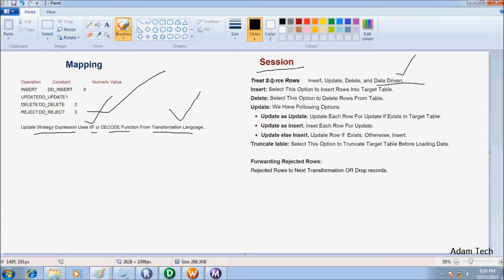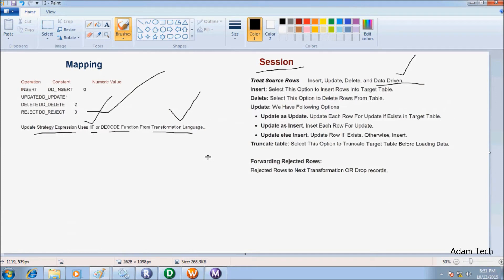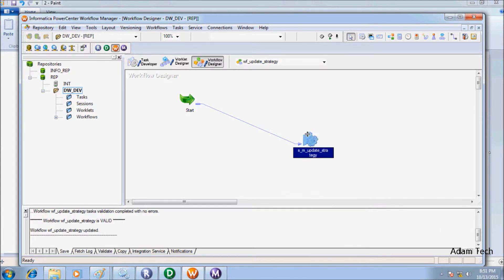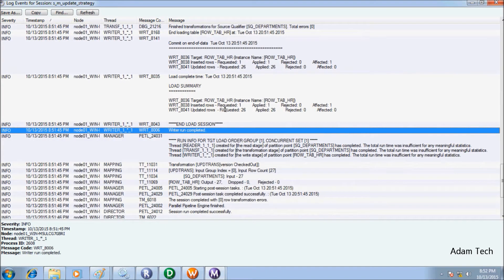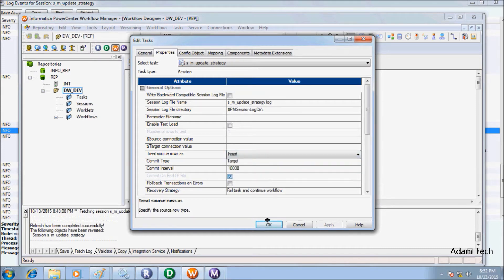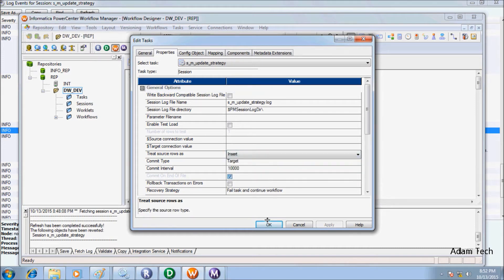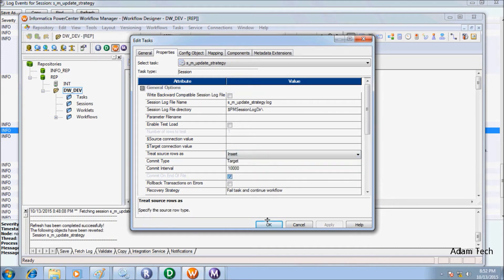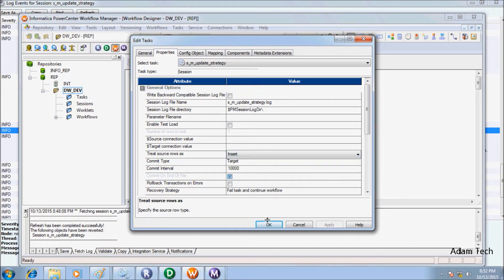Update Strategy - Session Settings in Informatica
Treat source rows Update / Insert /Delete
update strategy vs insert/update in sessions
Session Property
Update  Update as Update | Update as Insert | Update else Insert